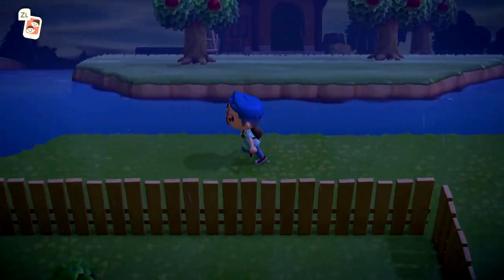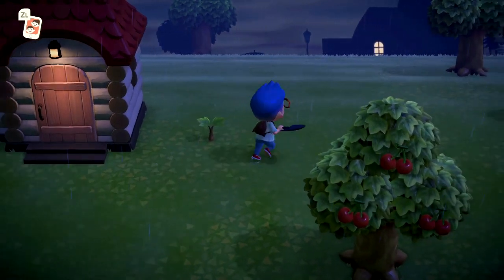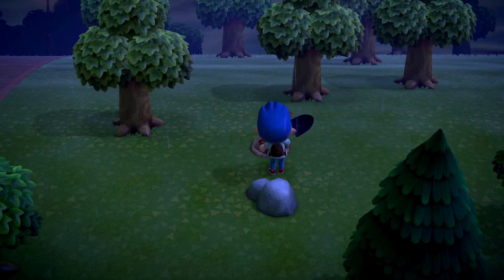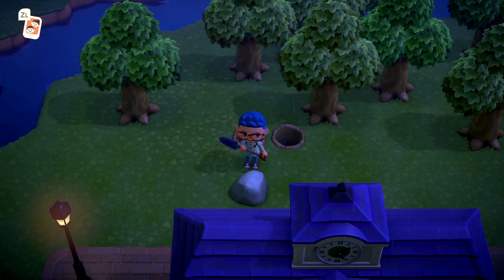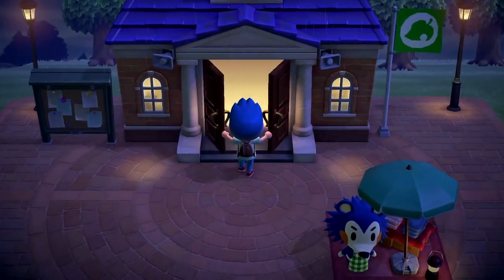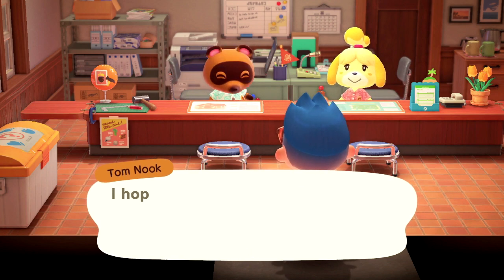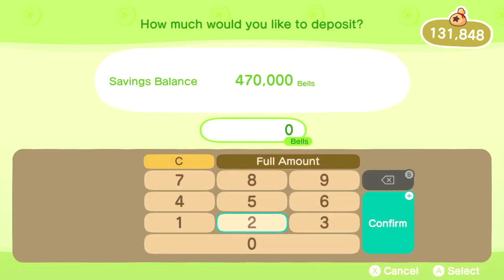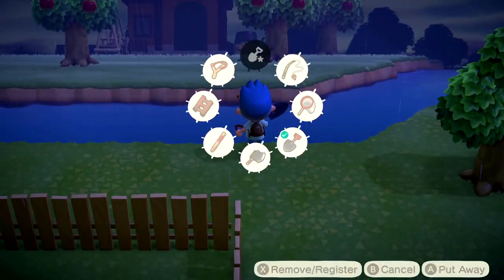Earn 30k or More Bells EVERY DAY With Money Trees! Animal Crossing New Horizons Tips!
In today's Animal Crossing New Horizons video, I explain how the Money Trees work and how you could be making bells fast! Get yourself a money orchard and sit back and watch the bells literally grow on trees!